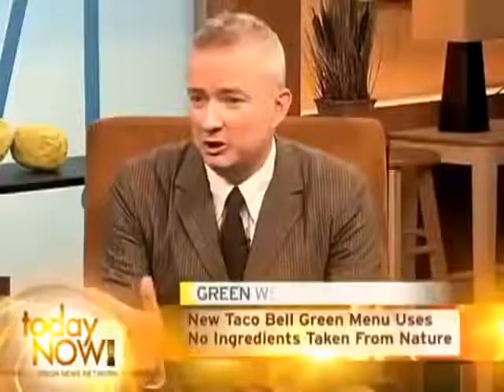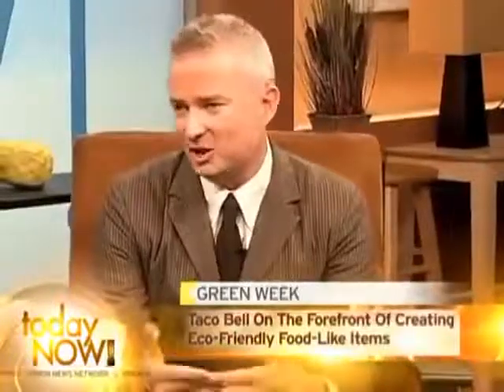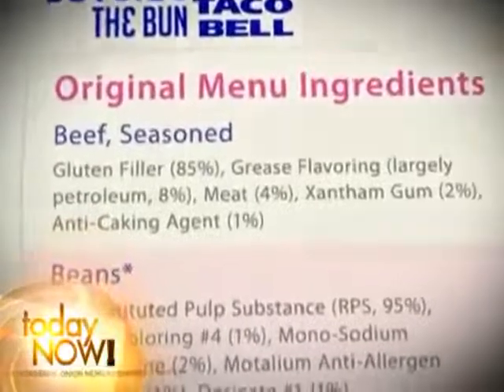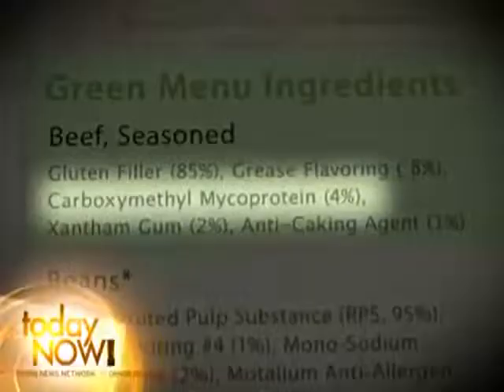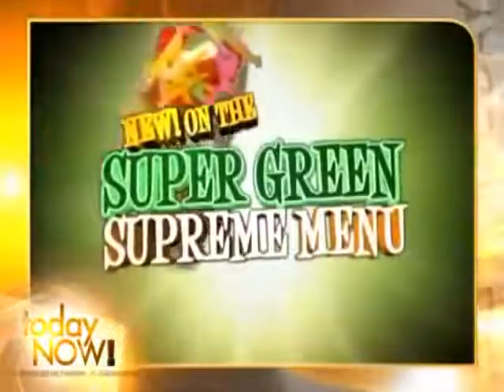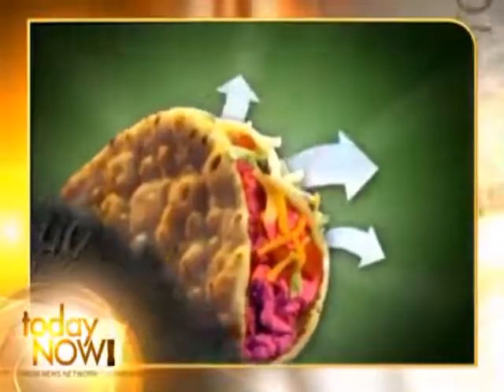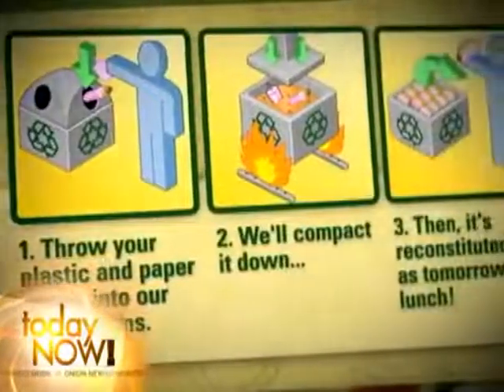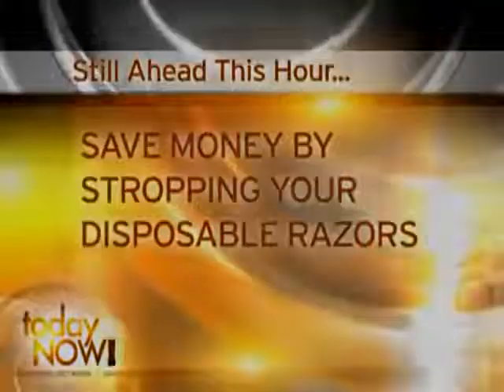Taco Bell aka Toxic Hell